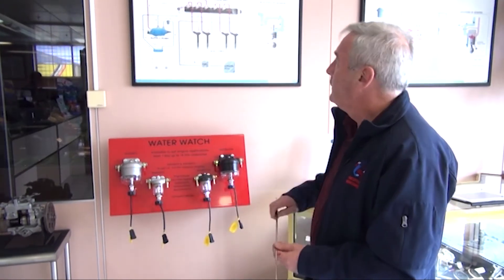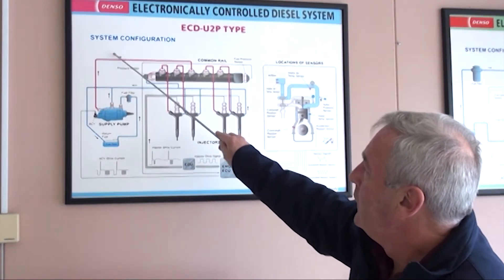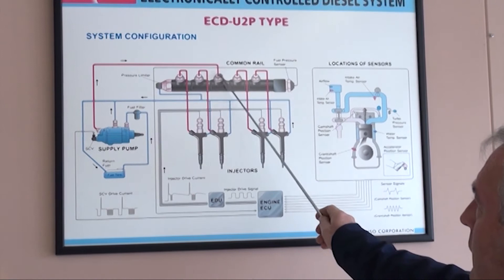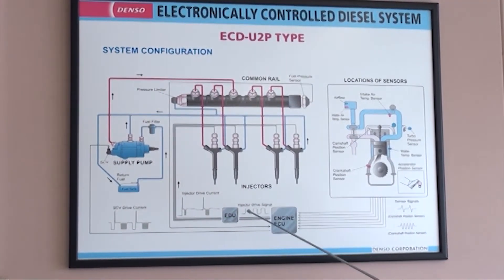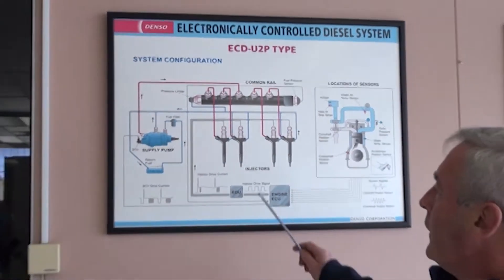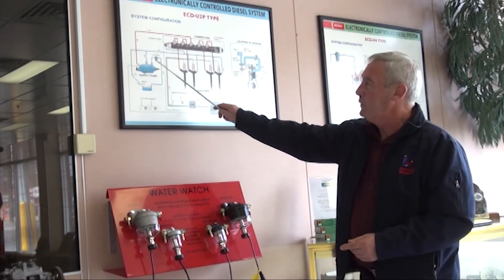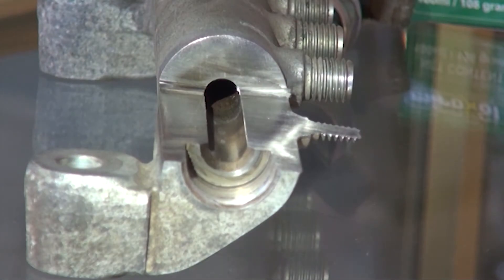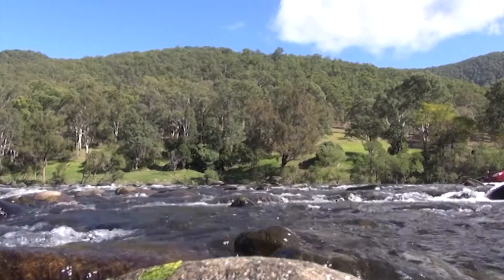Common Rail Diesel Contamination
We run through the basic operation of common rail diesel engines, and how fuel contamination can damage and even destroy these high performance motors.